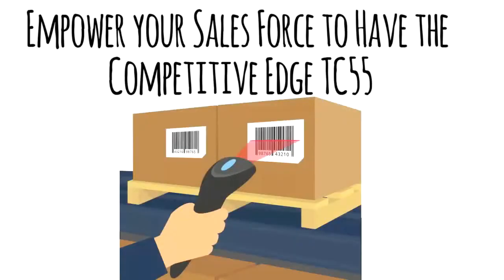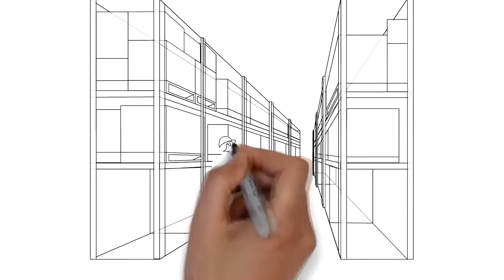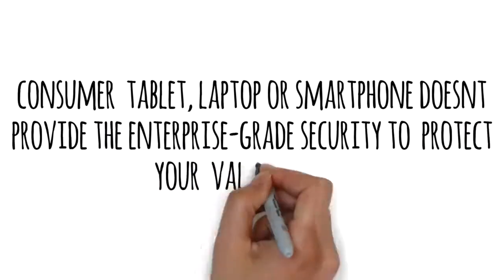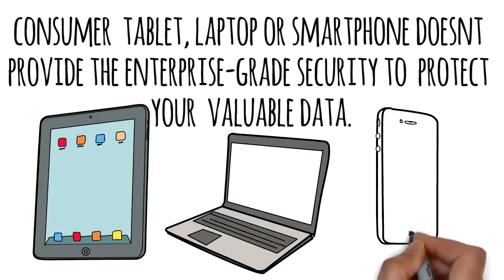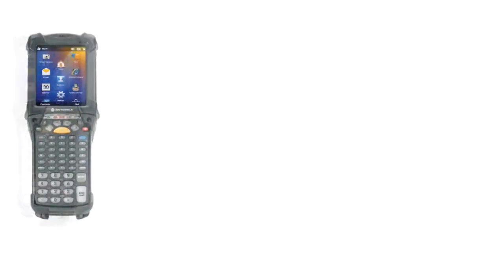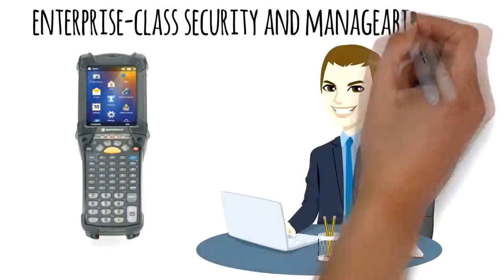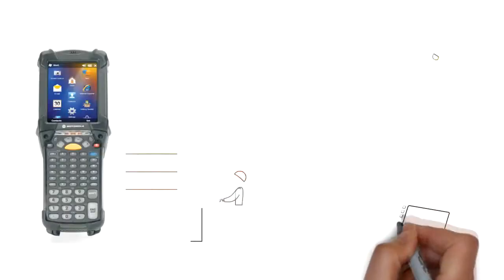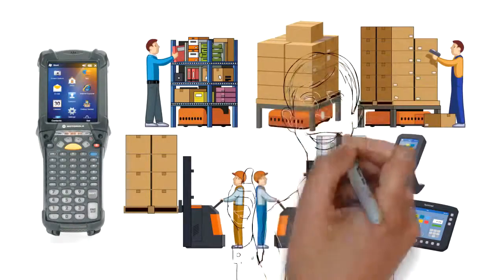TC55 from Zebra Technologies ntegrated 1D and 2D bar code scanners,